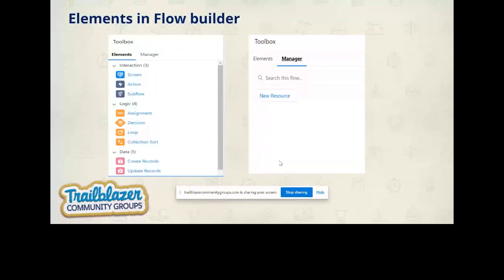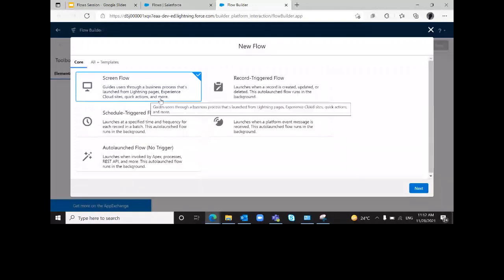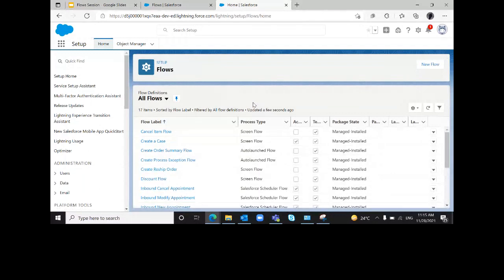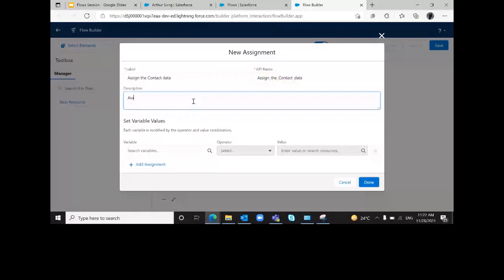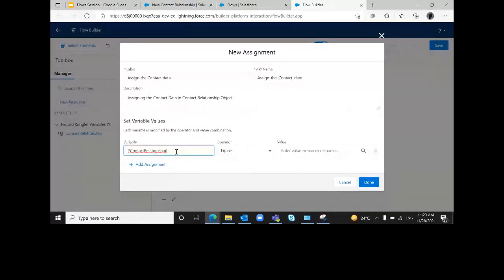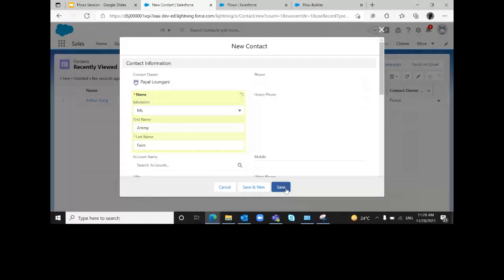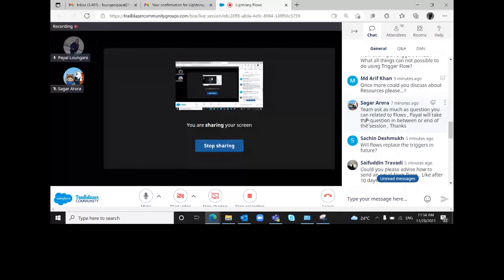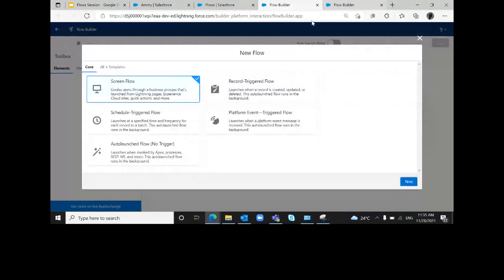Get Started With Salesforce FLOW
Salesforce trailblazer community meetup on Get Started With Salesforce FLOW